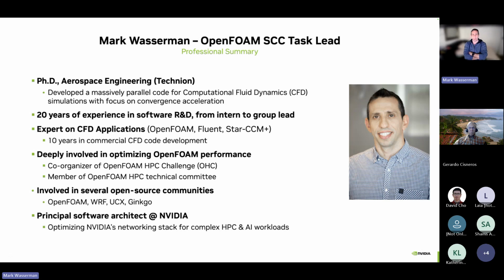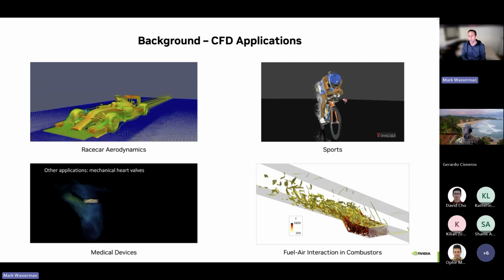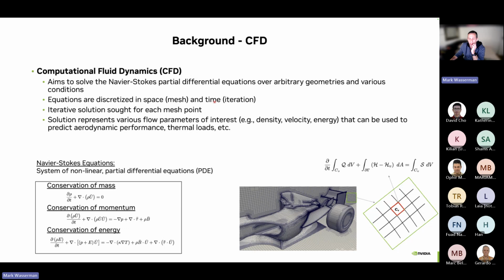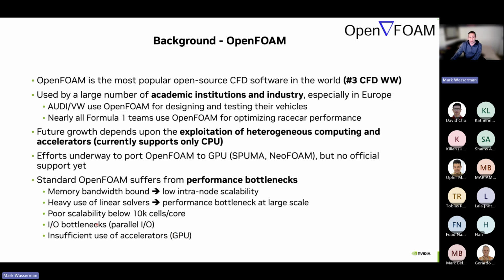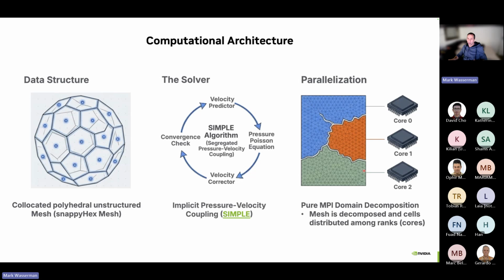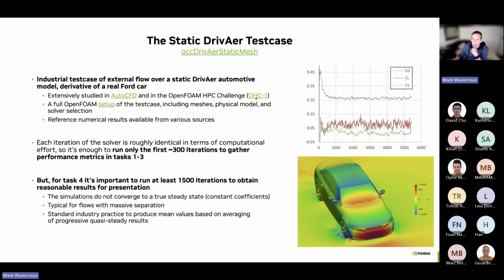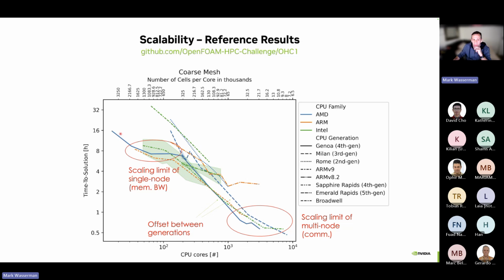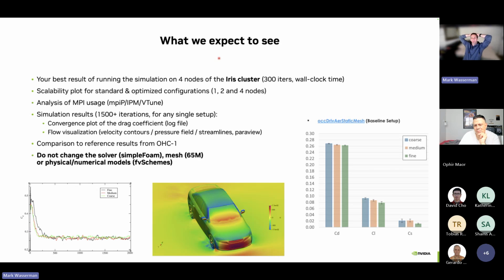ISC SCC 2026 - Introduction to OpenFOAM by Mark Wasserman